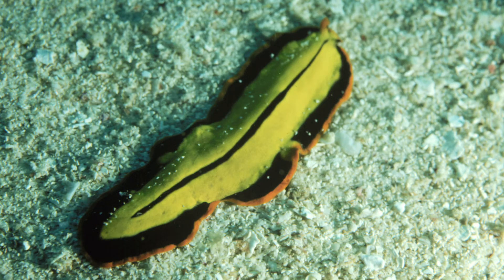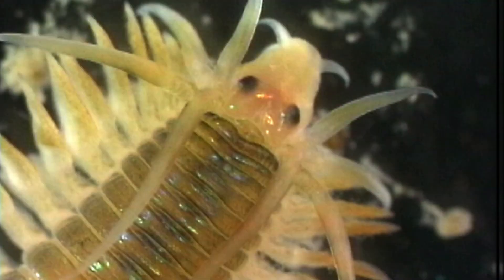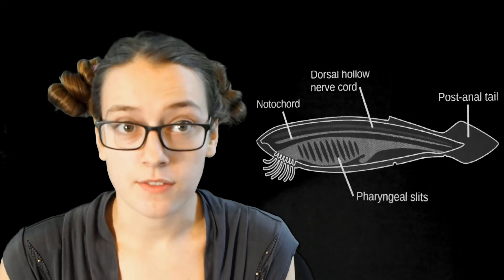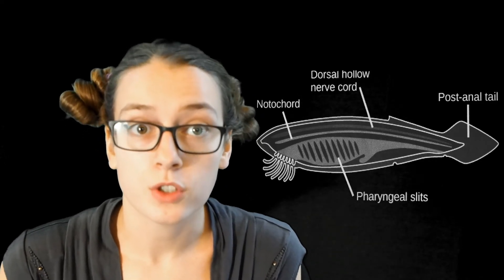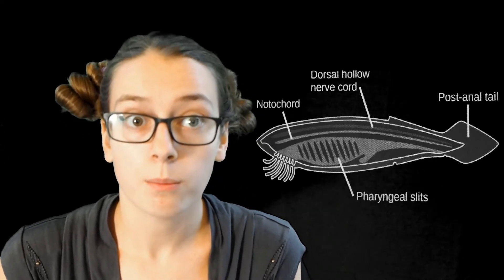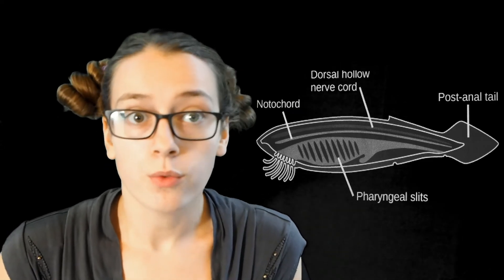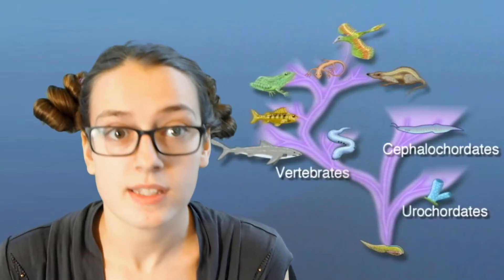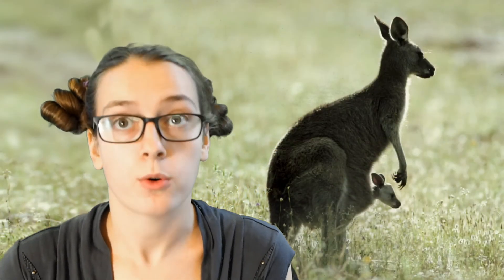The Major Animal Phyla in Six Minutes - GISS Biology 11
Students in Biology 11 at Gulf Islands Senior Secondary researched one of the 9 major animal phyla. Their quick summaries about distinguishing features and importance of their chosen phylum were recorded for this video.